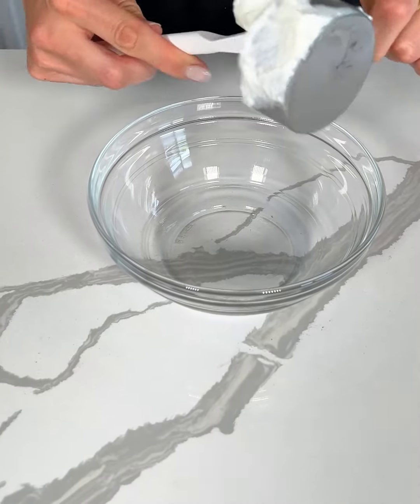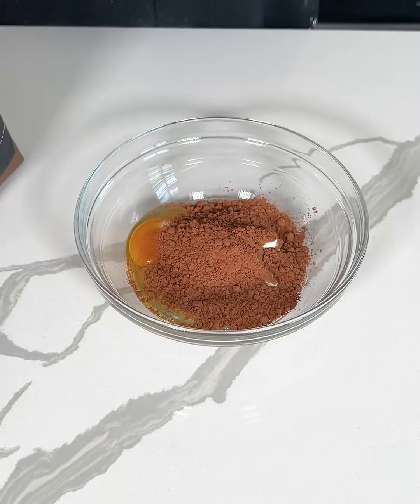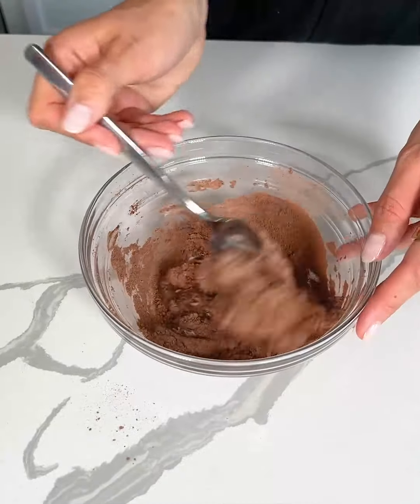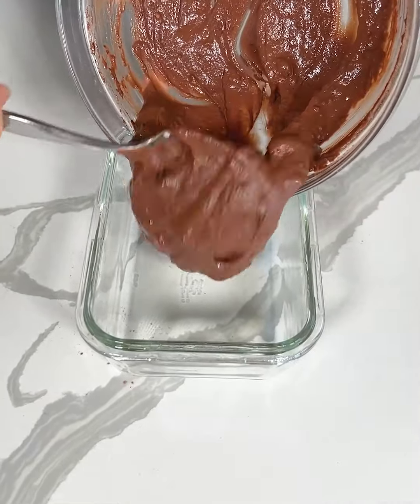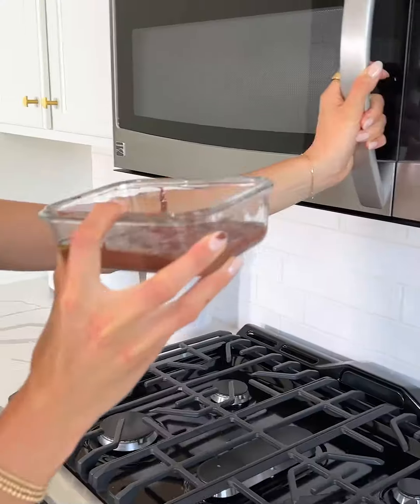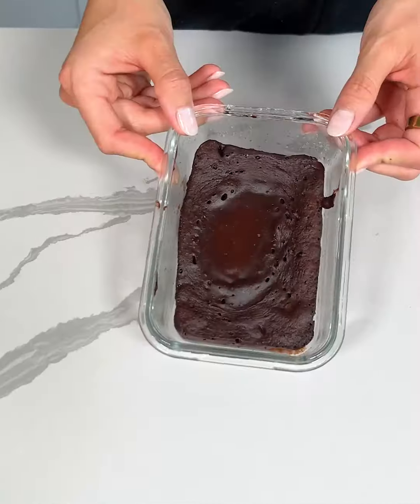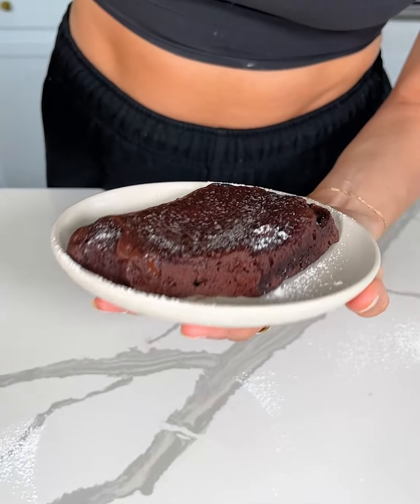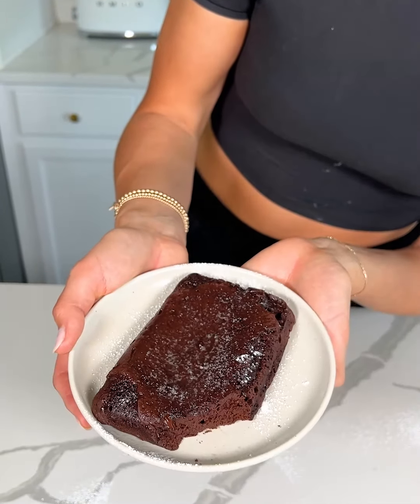Quick and Easy Microwave Brownie!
This is the perfect recipe for when you get that chocolate craving! It's a quick and easy microwave trick that will scratch that chocolate itch. Try it and let me know what you think!